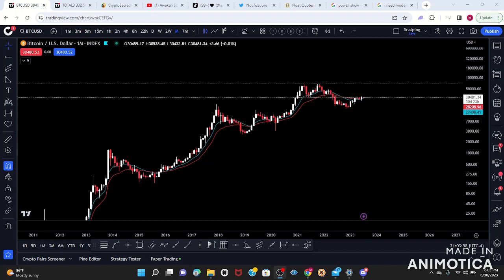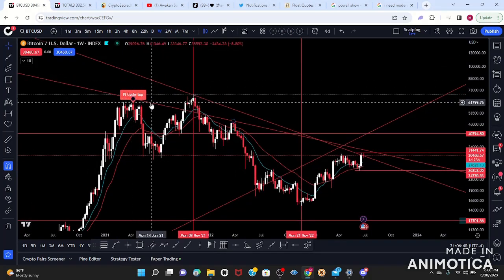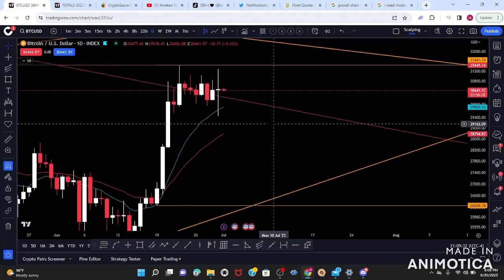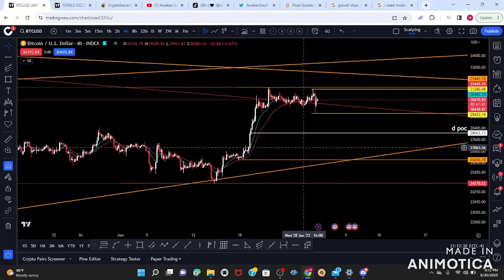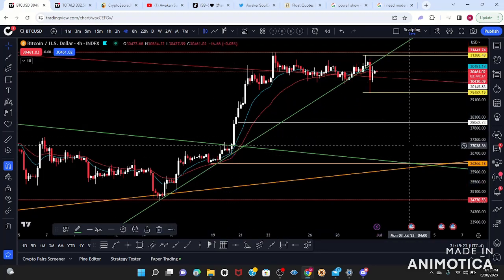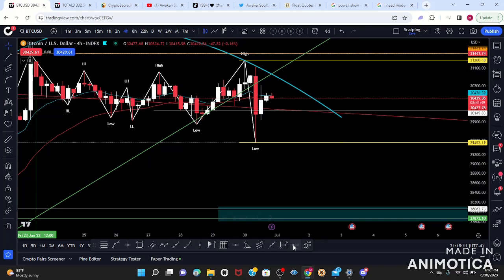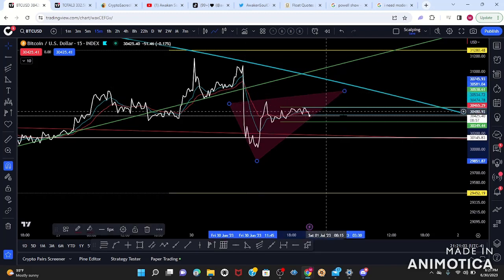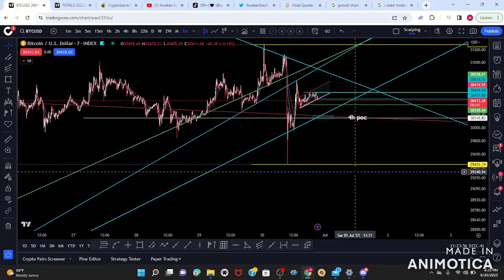Learn Technical Analysis and set your charts from start to targets on bitcoin.